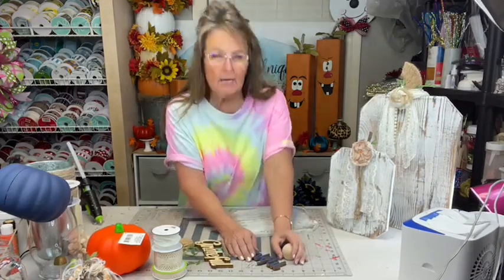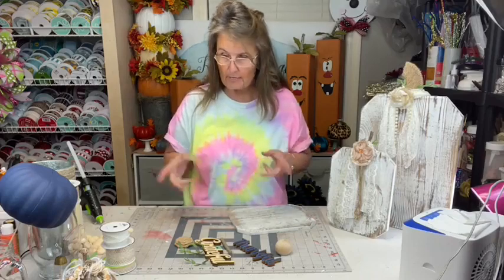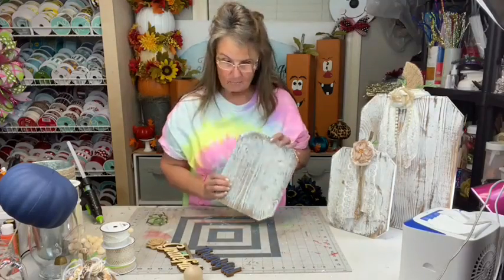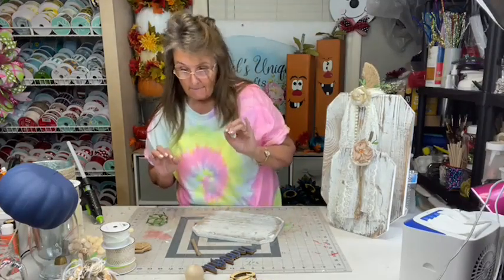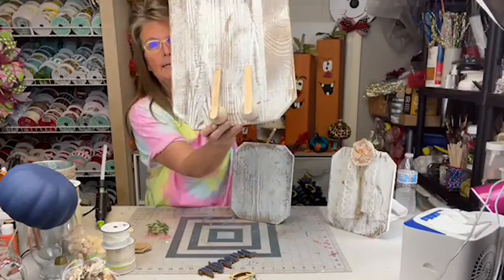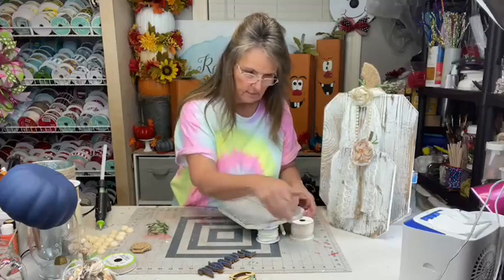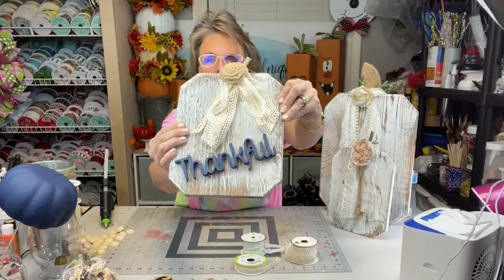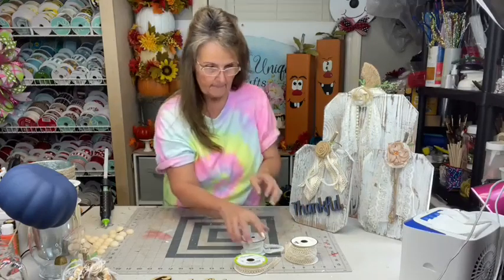How to Make Fall Diy Home Decor for Your Home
How to Make Fall Diy Home Decor for Your Home, Diy Fall home decor, Dollar Tree Diy Fall decor, quick and easy DIY Fall decor, Pumpkin Fall DIY decor, diy fall candle holders, DIY fall tray decor,

Half wood beads
Candles with remote and timers